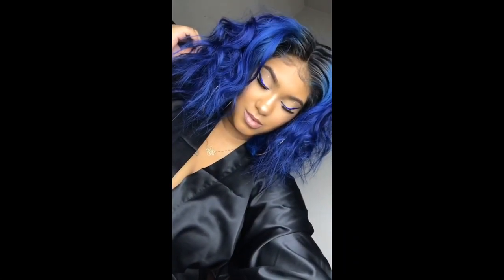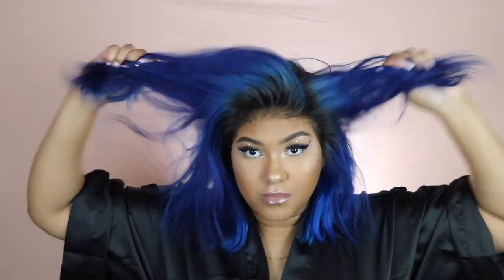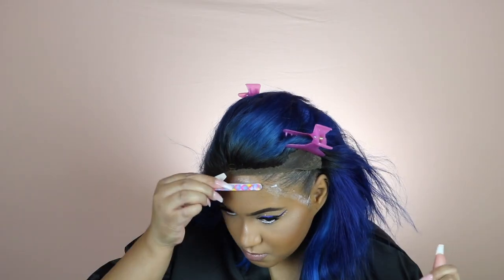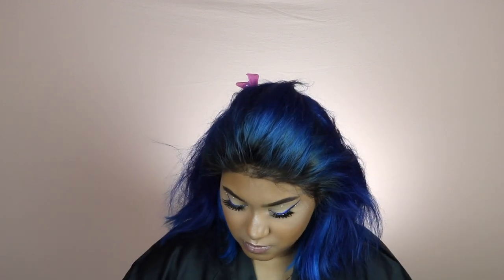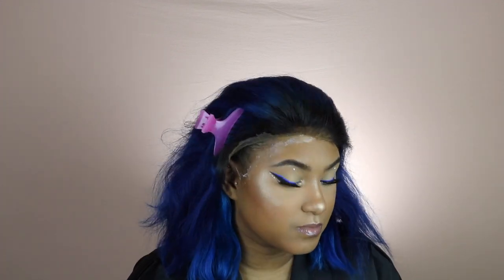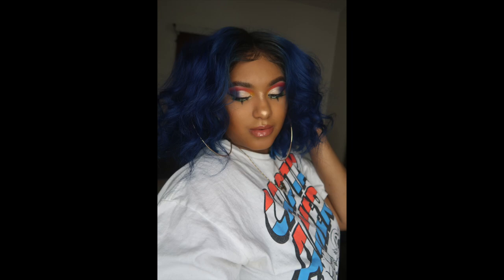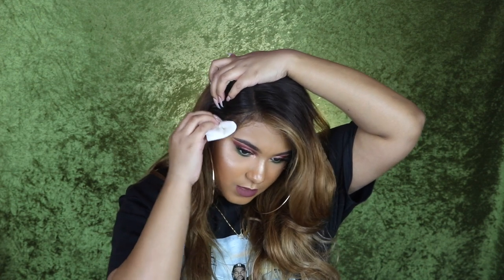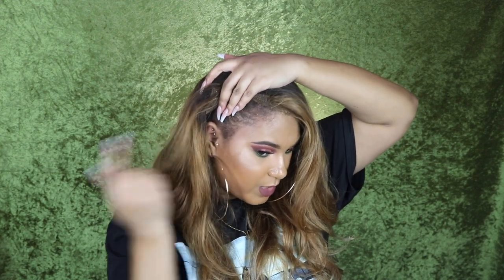NEW LACE GLUE MUST WATCH | Salon Pro 30 Sec Chic Bond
Instagram ⇢@theharelife
Twitter ⇢@TheHareLife